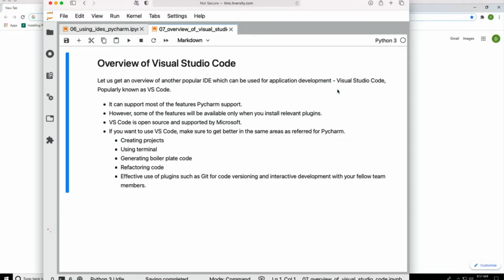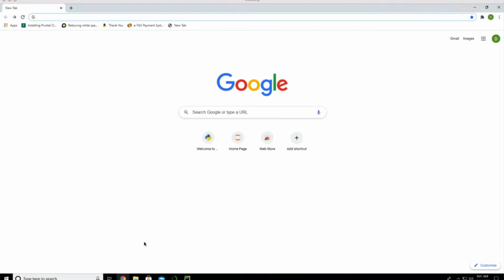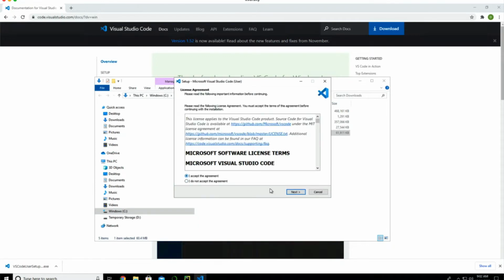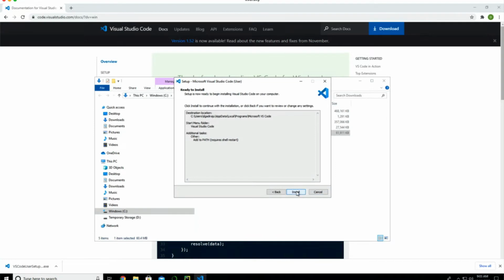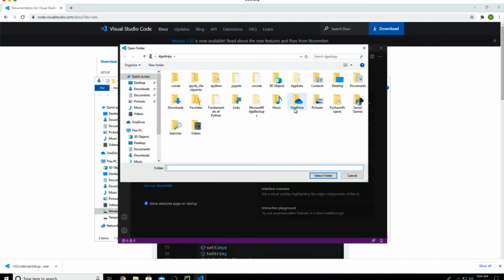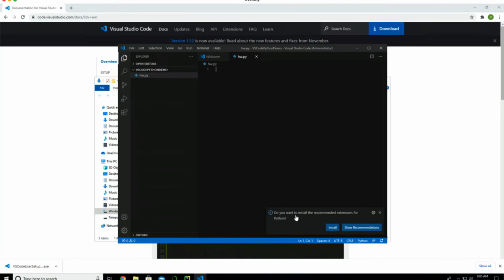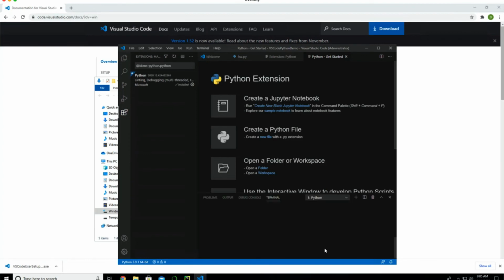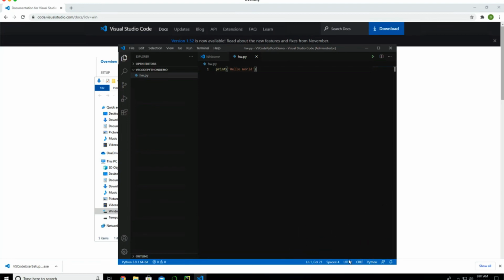Programming Essentials Python - Getting Started with Python - Using Visual Studio Code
Let us get an overview of another popular IDE which can be used for application development - Visual Studio Code, Popularly known as VS Code. It can support most of the features Pycharm support. However, some of the features will be available only when you install relevant plugins.
VS Code is open source and supported by Microsoft.

More top rated DataEngineering Courses from itversity 👇🏻